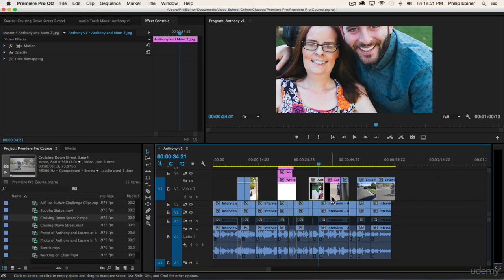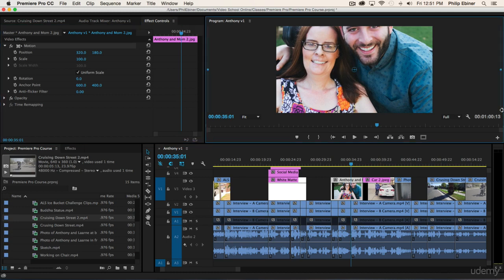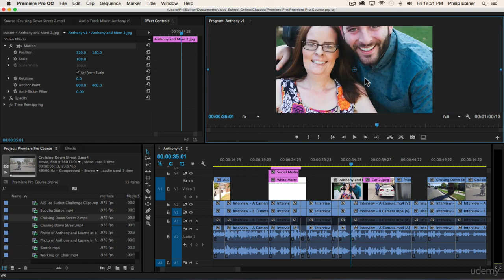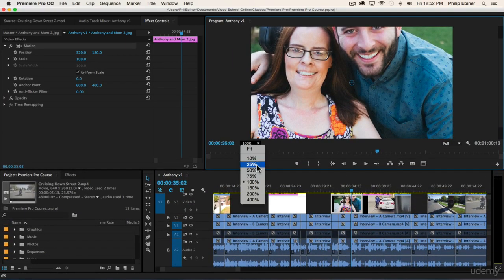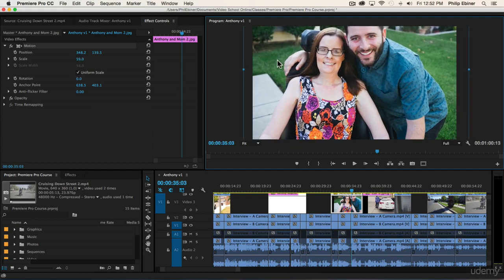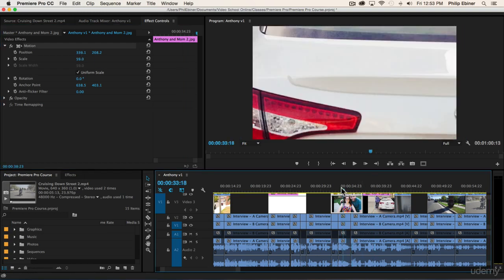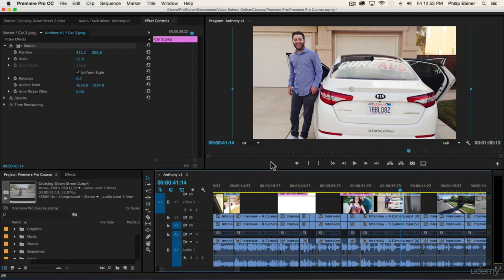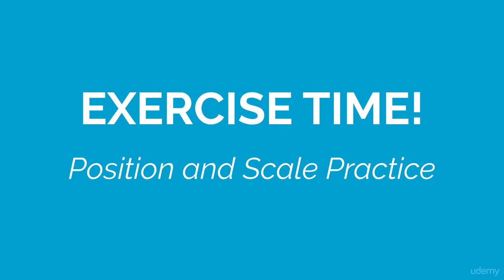8 Adjust the Size and Position of Your Clips EXERCISE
8  Adjust the Size and Position of Your Clips   EXERCISE